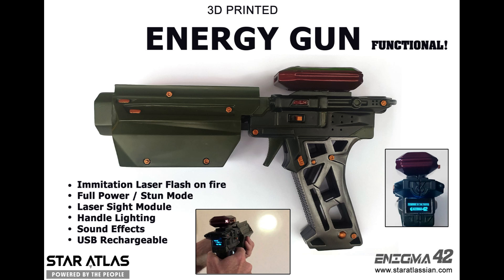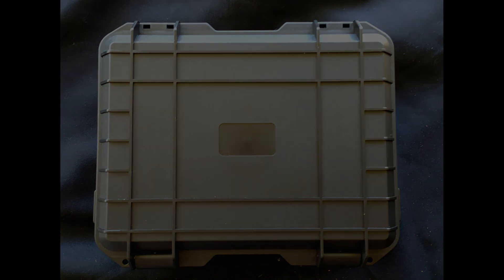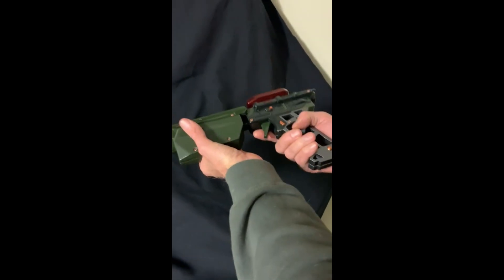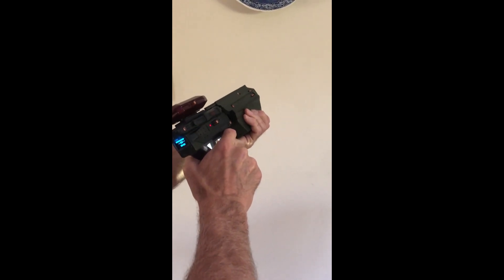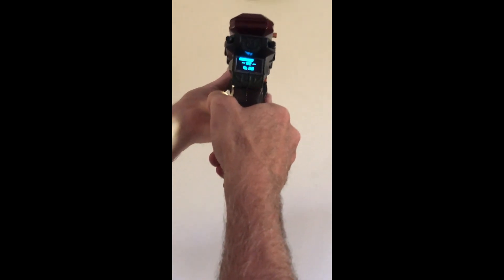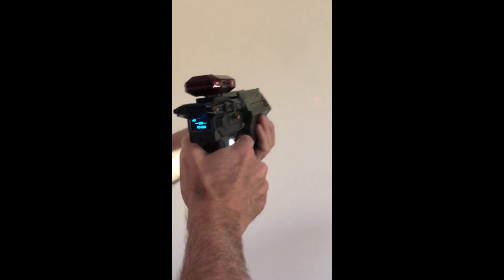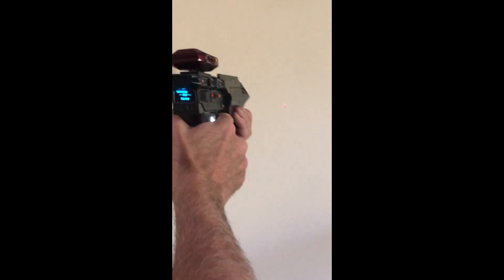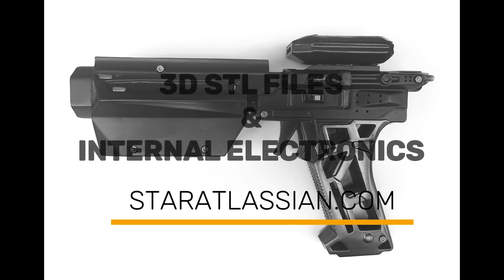The Star Atlas Energy Gun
3D printed case with internal electronics